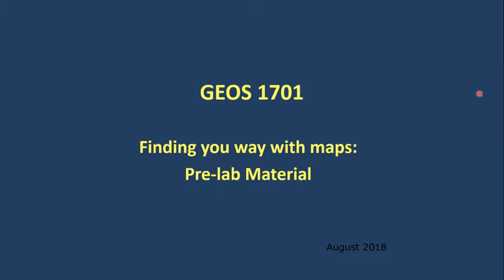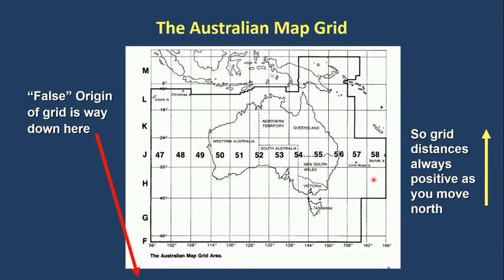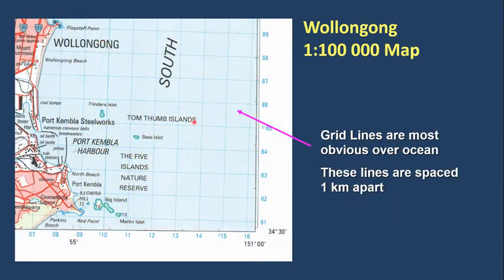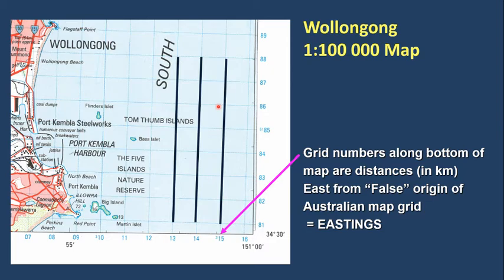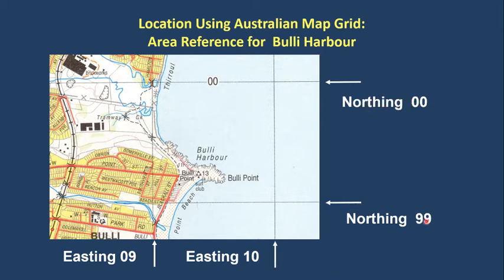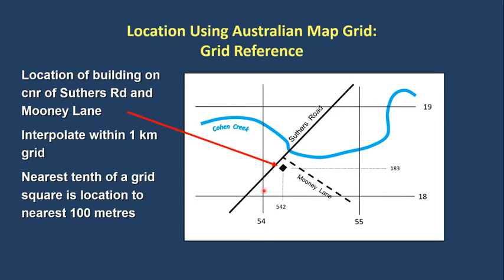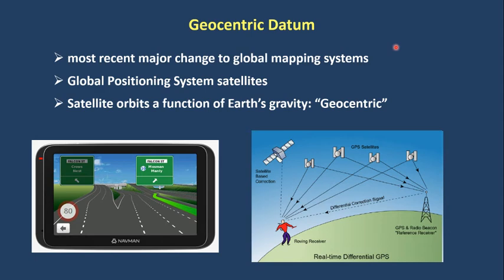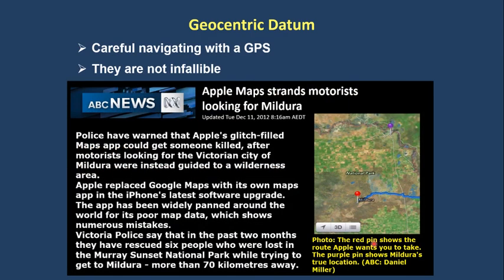GEOS 1701 Intro Mapping Part Two